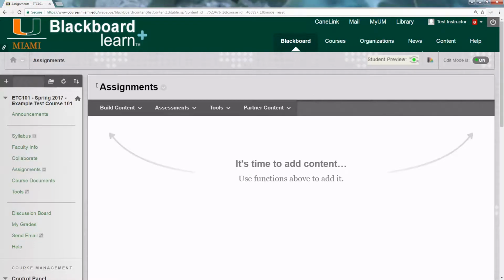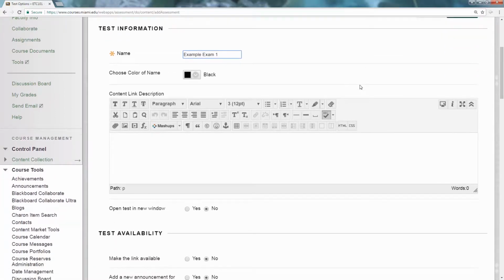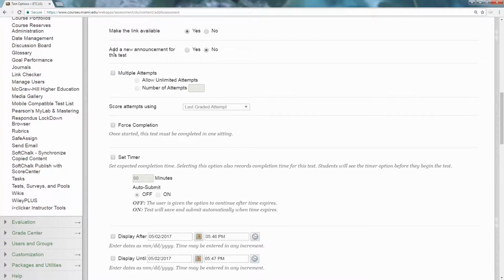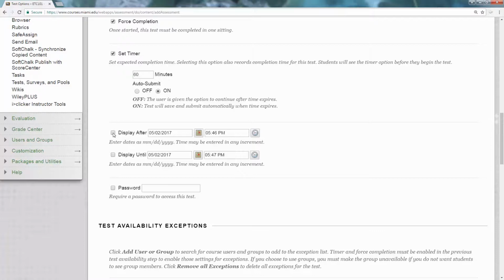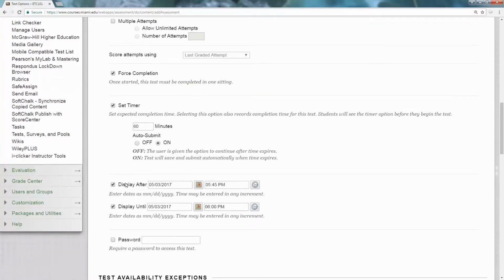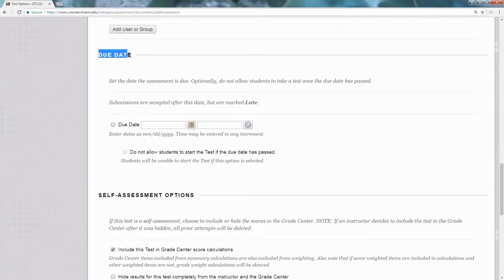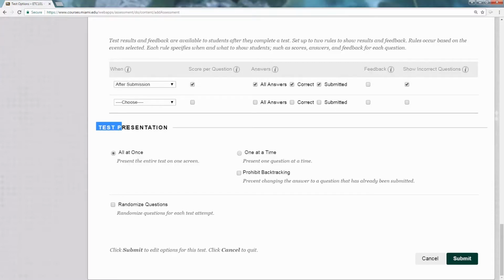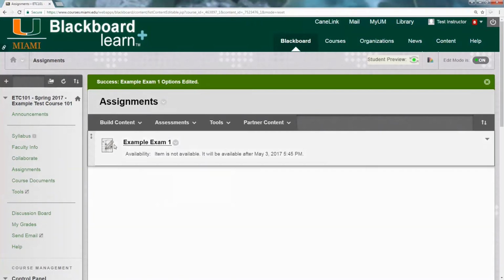6) Test - 4. Deploy a Test, Test Options